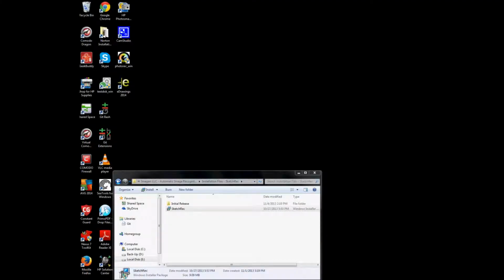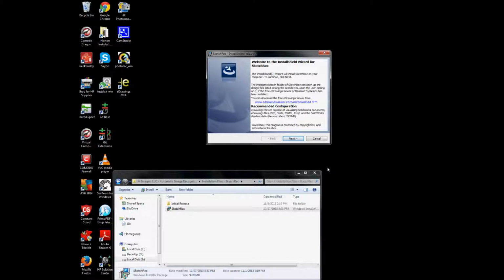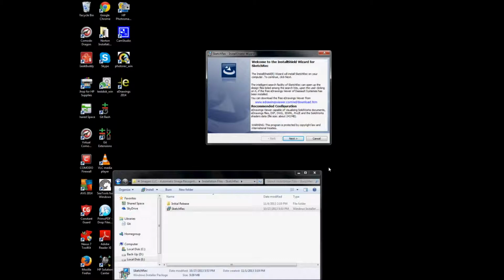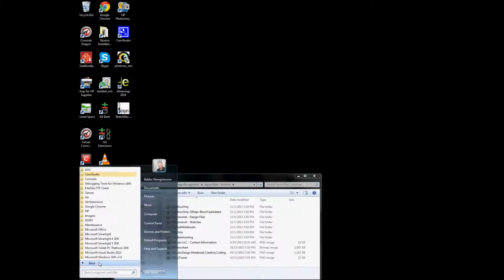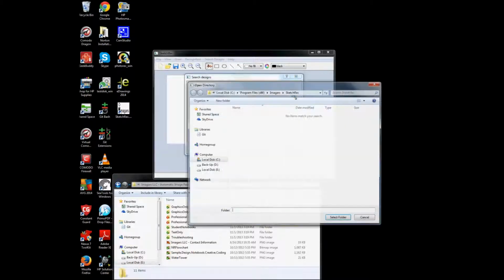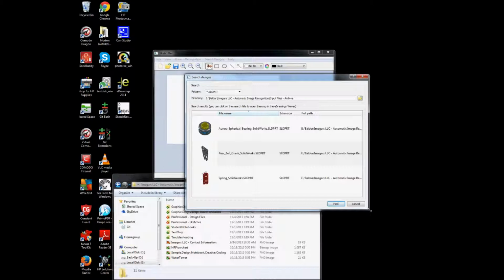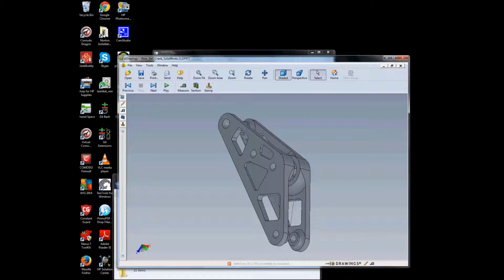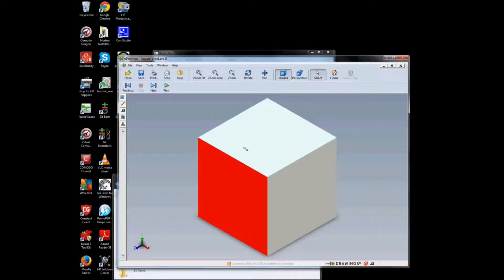SketchRec's Intelligent Search Facility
Enabling Expeditious Identification and Visualization of 2D Imagars and 3D Design Files